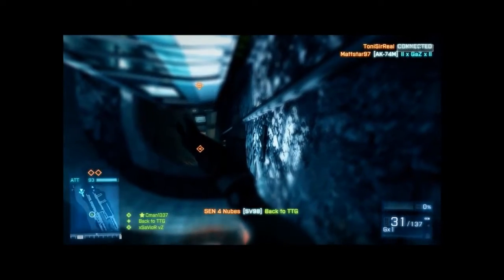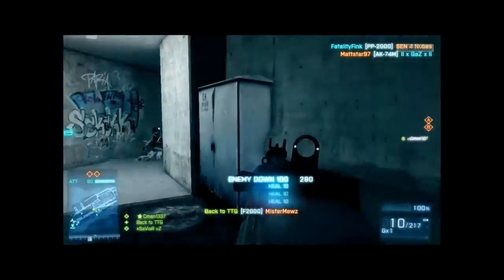Battlefield 3 beta: Hydra's thoughts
Hey there guys it's hydra again coming out with some battlefield footage from the beta. This is actually toni footage so I would first like to thank him. Sorry you guys had to wait so long for more footage, my xbox is now working again!
P.S. sorry if the audio is a little off, I made this commentary on my new computer with a different process and it's going to take me a while to iron out the bugs.